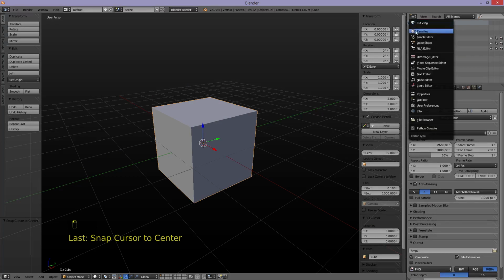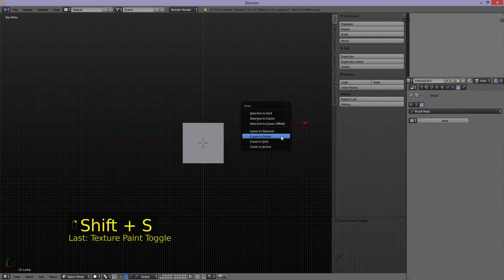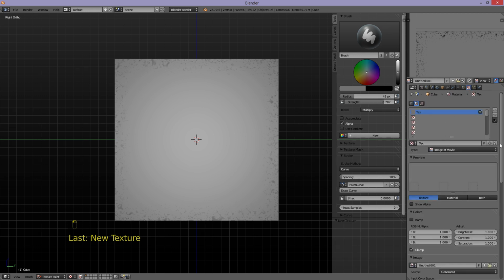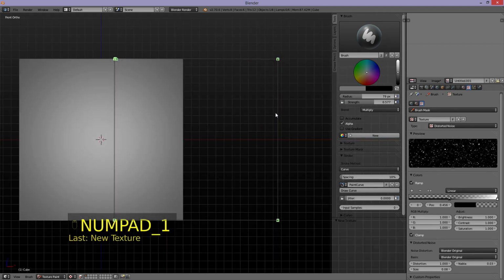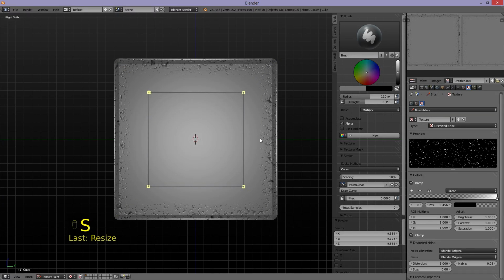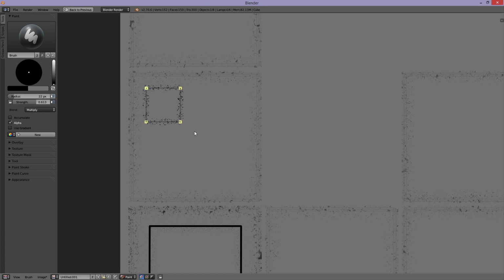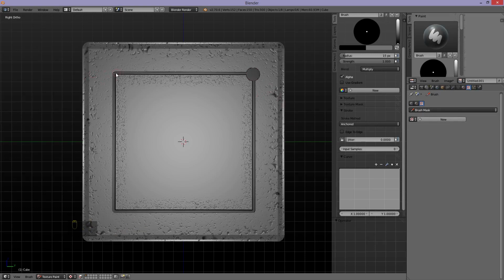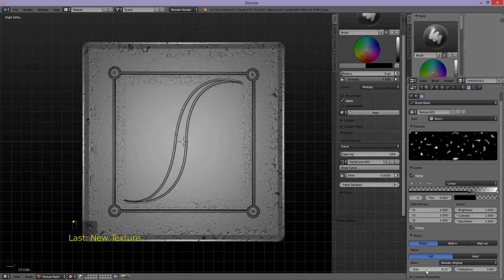B3D Paint: Using Curve Strokes and Line Strokes in Texture Paint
Here I show some uses for the Curve Stroke in the new Blender Paint tools that are in the GSOC Paint branch. Really cool stuff in my mind, and will help a lot of people that need a solid 3d paint system.